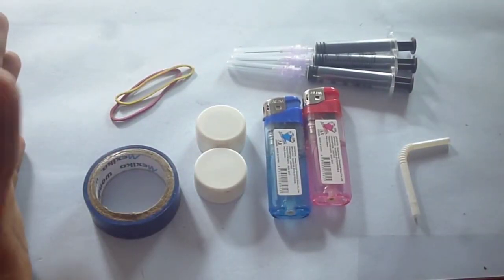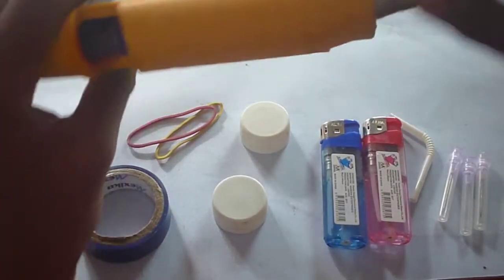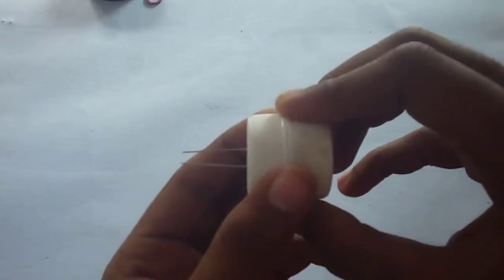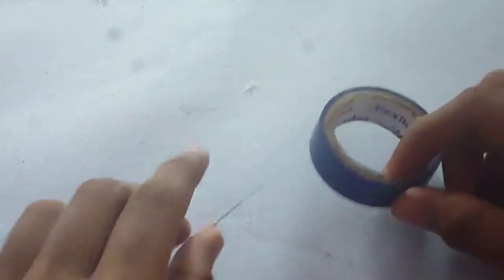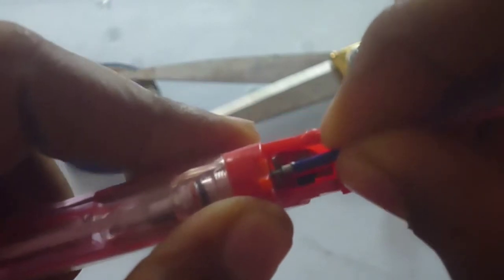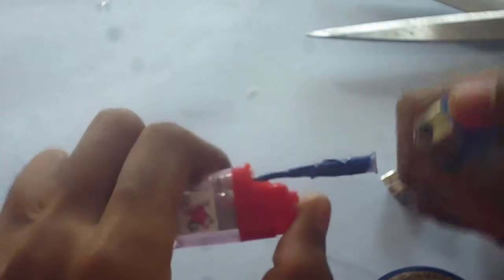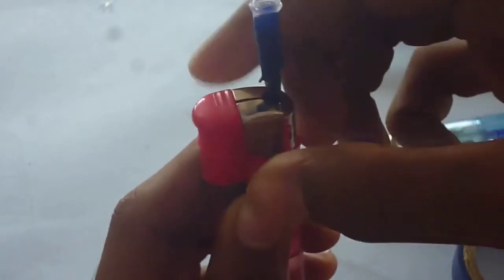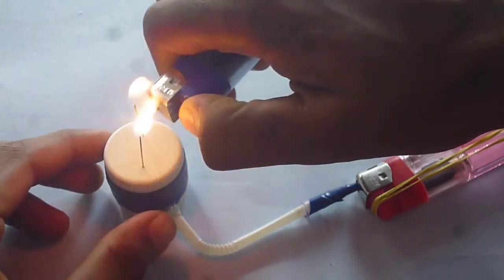how to make portable stove using lighter-DIY hacks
This video will guide you to make a diy lighter stove at home with syringe needles. You won't regret watching this video.

'' video is all about making a portable stove at home. This mini stove doesn't cook heavy meals. But making
this stove is fun and excitement work. So let's build one stove for our own use.

Things required;
 3 SYRINGE NEEDLES
 2 BOTTLE CAPS
 1 RUBBERBAND
 2 LIGHTERS
 INSULATION TAPE
 SMALL STRAW
 HOT GLUE GUN
 SOLDERING IRON

How to make a stove from lighter: Fist take syringe needles and push it through one cap. Then make a close chamber using the the other cap. Put a hole in
bottom cap and insert our straw. Apply and secure straw with some hot glue. Take the the last needle roll the needle along insulation tape. Now insert it in the gasway of the lighter after removing upper lighter case. Secure rest of needle also with insulation tape. put lighter case back in. Now connect straw of chamber to the needle of the lighter. put rubber band on lighter switch horizontally.
press the lighter button and realease the hand. Tension in rubberband will hold the switch. After 30-40 seconds light the tip of needles in the chamber.
 BOOM. diy gas chamber is ready to role.

HOPE YOU ENJOYED MY VIDEO on DIY stove.

   Regards
    TECH CRAFT